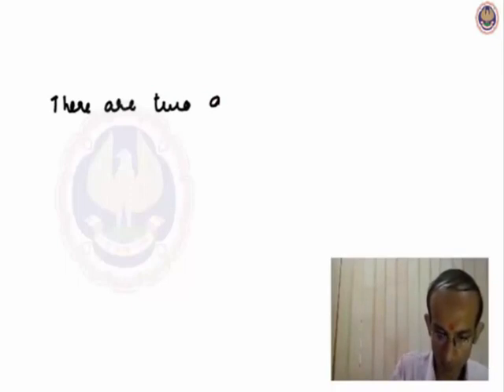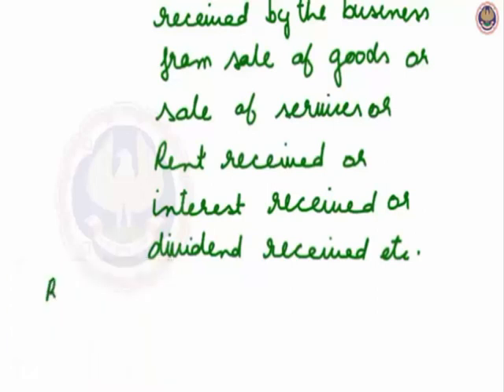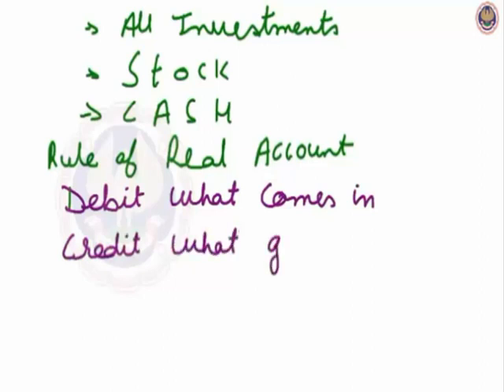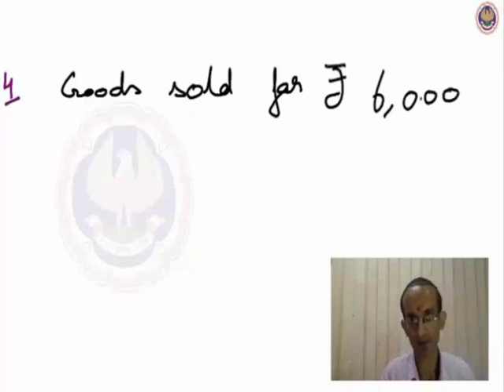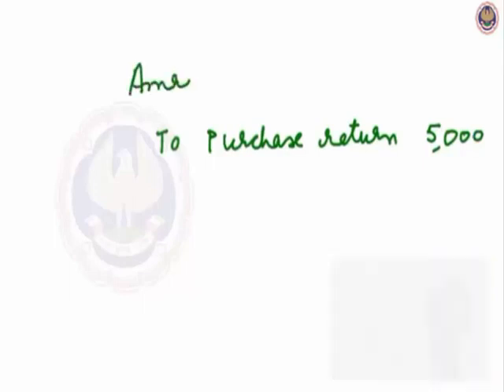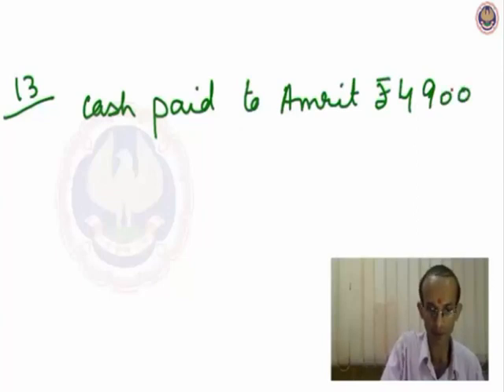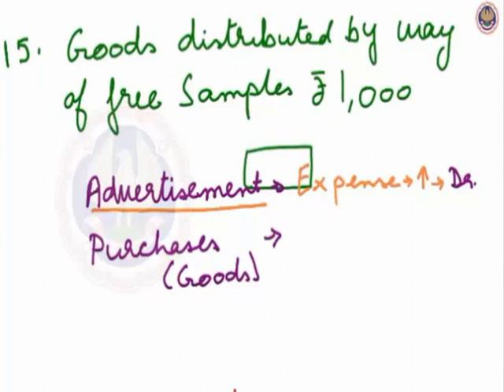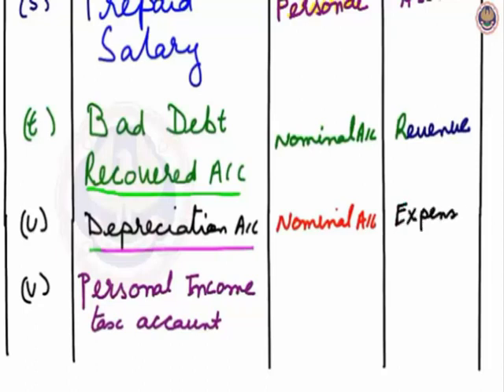CA-CPT Paper 1 Accounting Process Part 1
CA-CPT Accounting Process Part 1